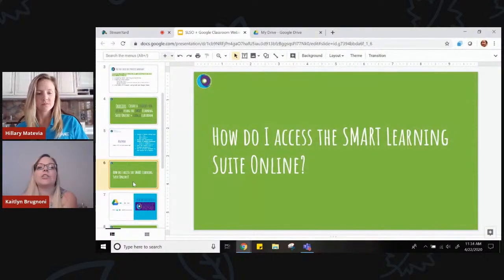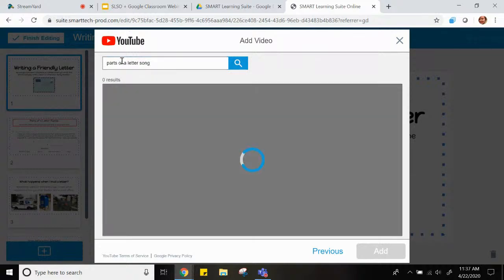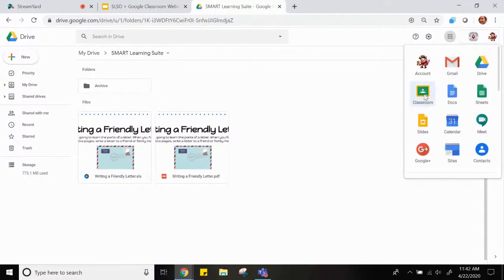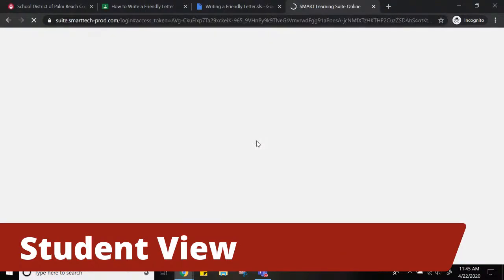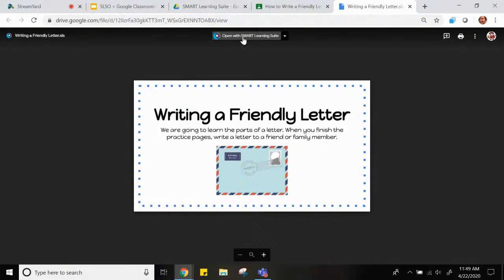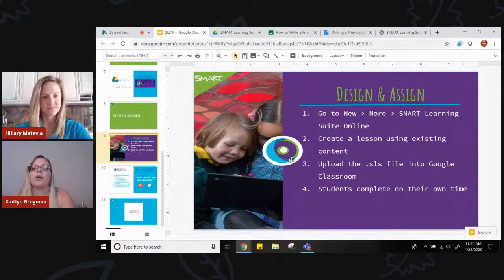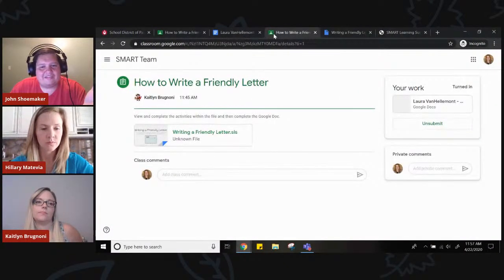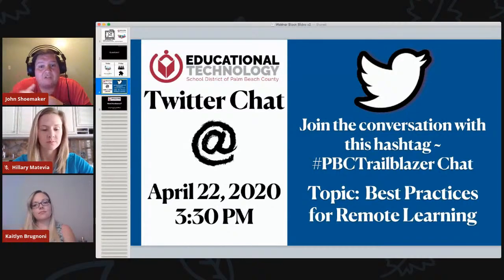Lunch & Learn: Student-led Lessons with SMART Learning Suite Online + Google Classroom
Join special guests Kaitlyn Brugnoni & Hillary Matevia from SMART to learn how you can engage all students through self-paced distance learning lessons and activities with SMART Learning Suite Online (SLSO) and Google Classroom. No SMART board required!